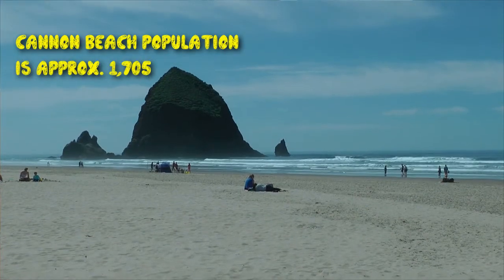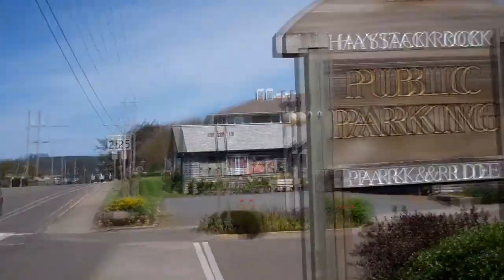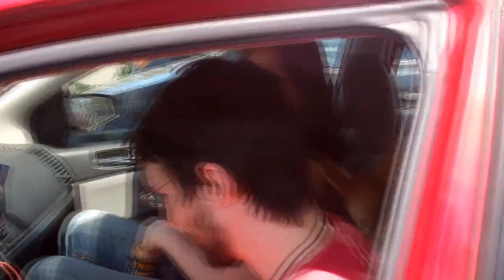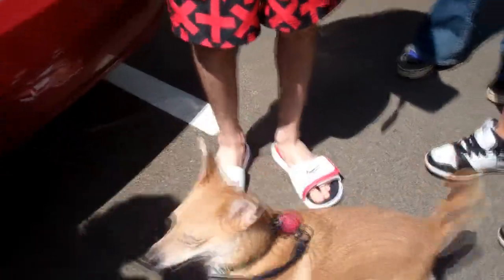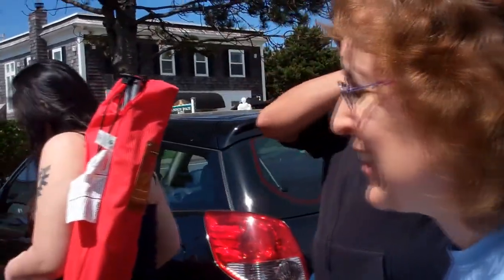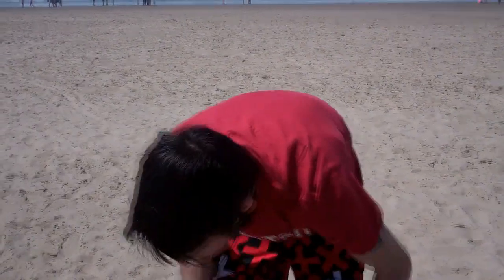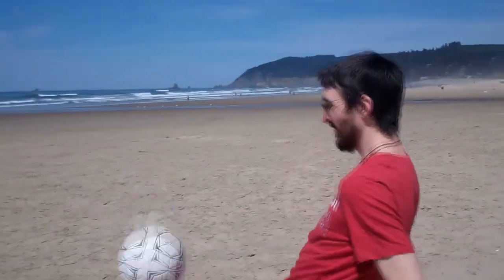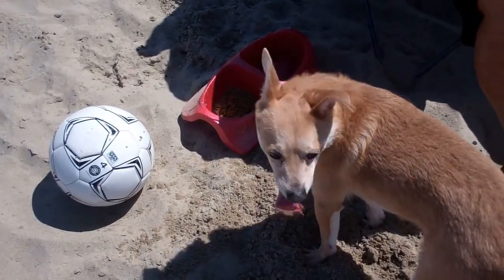FUN AT THE BEACH! (Cannon Beach, OR #1)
The family and I pack it up for a fun trip to Cannon Beach, OR at the Oregon coast. And a lovely day it was!